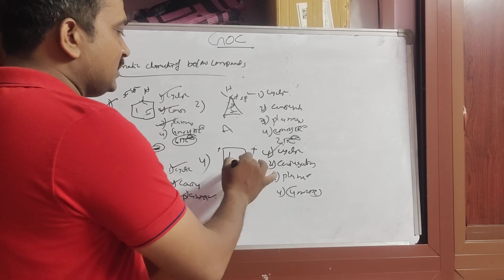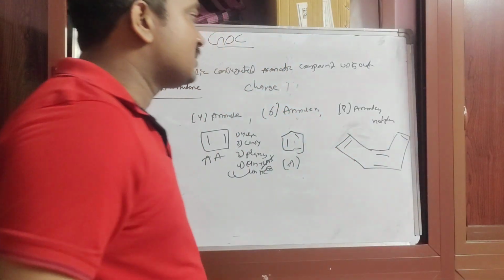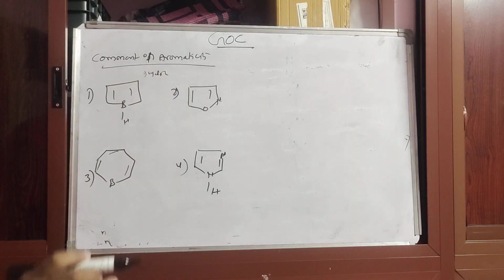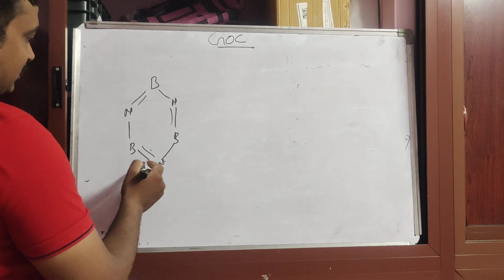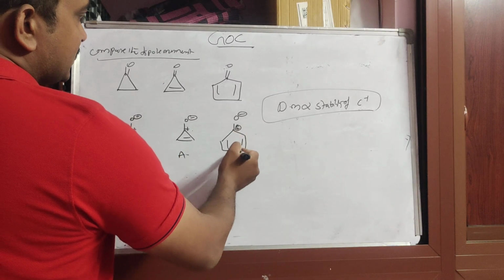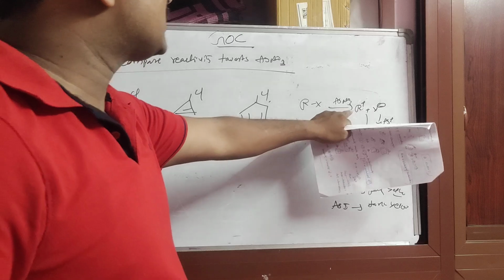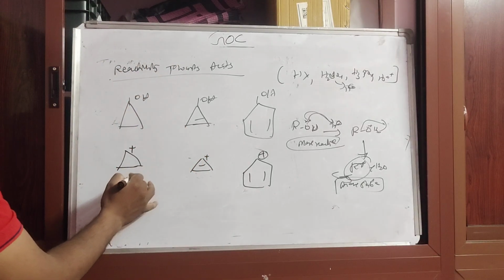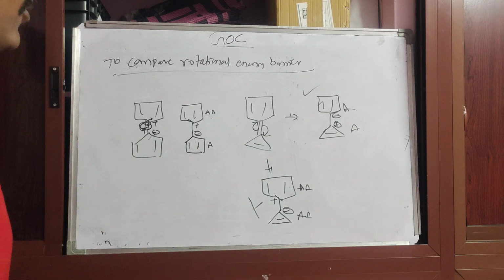Aromatic Compounds Part-3 Goc